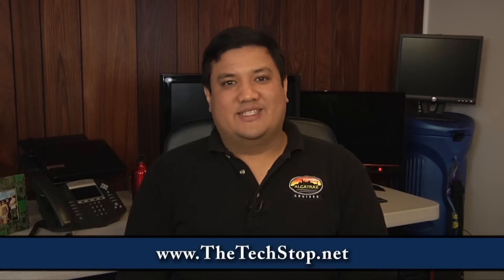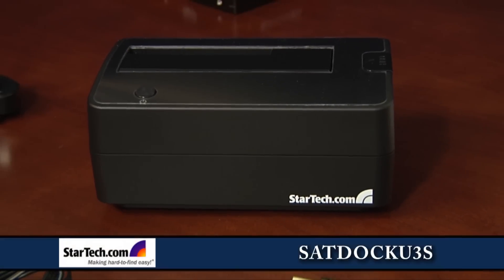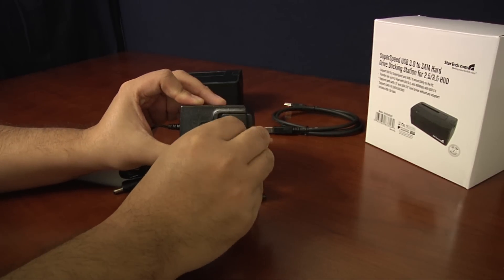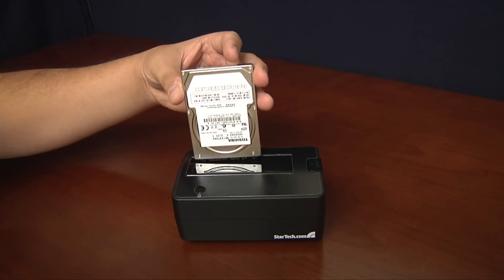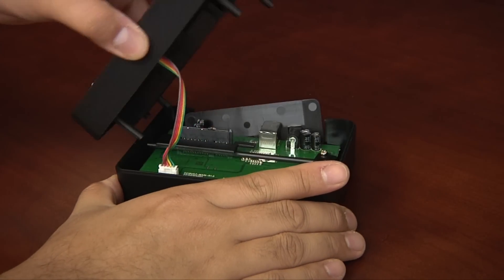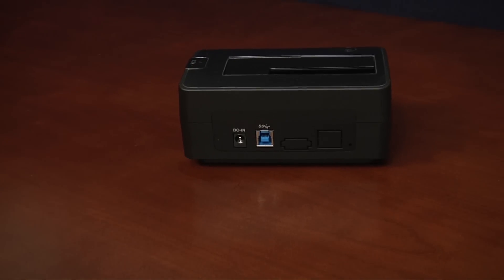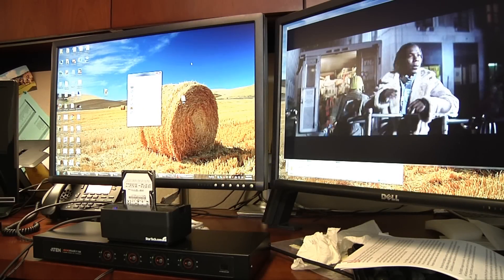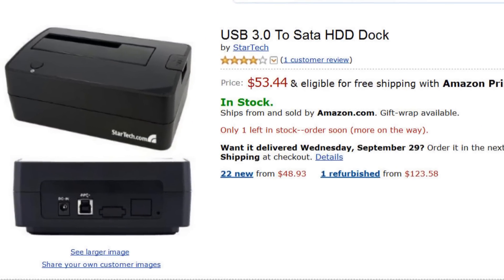'gadget' 135 - StarTech SATDOCK U3S - Hard drive transfers for the rest of us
The SuperSpeed SATDOCK U3S from StarTech is a USB 3.0 to SATA universal hard drive docking station. Weighing less than a pound and about half the size of a paperback book, the Dock accepts both 2.5" and 3.5" bare SATA drives.

Out of the box, the StarTech Dock contains all the pieces you need to get up and running in minutes. StarTech has included three different plug adapters with an auto-switching power supply, making it compatible with most power systems worldwide.

The StarTech Dock uses a Lucidport Chipset to bridge the USB 3.0 and SATA interfaces. The Dock port supports a Maximum transfer rate of 5 Gbps when connected to a USB 3.0 port and 488Mbps when connected to a USB 2.0 port. The Dock is compatible with SATA Revisions 1, 2 and 3, though the effective transfer rate is limited to the top speed of SATA 2.

The dock uses a "trap door" style cover that folds out of the way when a 3.5" hard drive is inserted into the dock. A smaller slot allows 2.5" drives to be inserted into the same mechanism without tripping the trap door. In either case, the inserted drive is solid and stable in the dock until the user presses an eject button on the right side of the unit.

In our tests, using a Solid State Flash drive, transfers though the StarTeck Dock averaged 243.15MB/s, or 1.95Gbps, when connected to a USB 3.0 port. That compares to the same drive transfering data at 244MB/s over a SATA interface and a measly 29MB/s over USB 2.0.

To put that speed into perspective, most 7200rpm hard drives have sustained transfer rates of under 100MB/s. While USB 2.0 docks can cripple your speed, transferring data at half the average speed of the fastest 7200rpm hard drives, the StarTech dock offers plenty of headroom -- all of this is to say that the StarTech SuperSpeed Dock isn't going to be the bottleneck of your data transfers.

Setting up and using the StarTech Dock is easy. The back of the unit has a power plug and a USB 3.0 port. (Quick note to anybody who hasn't used a USB 3.0 device: it's not compatible with USB 1 or 2 cables, but it CAN be plugged into USB 1.0 or 2.0 ports.) After connecting power and data cables, the user simply plugs in a bare 3.5" or 2.5" SATA drive and hits the power button on the top of the unit. The drive shows up on your computer, and you're ready to go.

Beyond its noteworthy performance, we found the StarTech SATDOCK to be a worthwhile addition to our lab. Aside from being an extremely convenient way to connect the odd SATA drive to our rig, the convenience of the dock opens up new avenues for using bare drives as high performance backup devices or efficiently porting large amounts of data from one location to another.